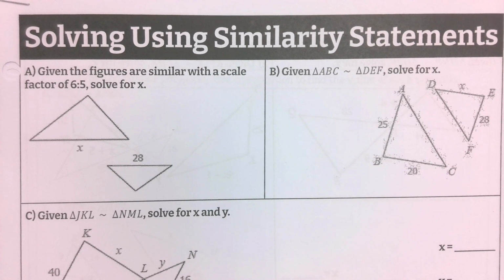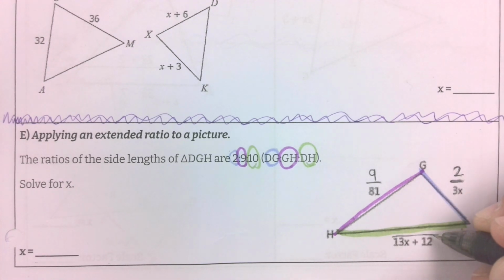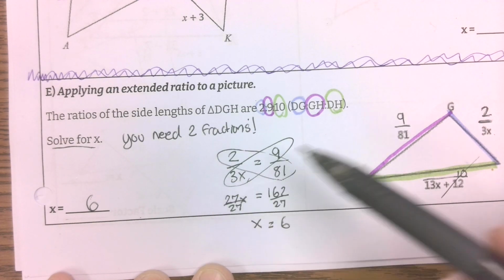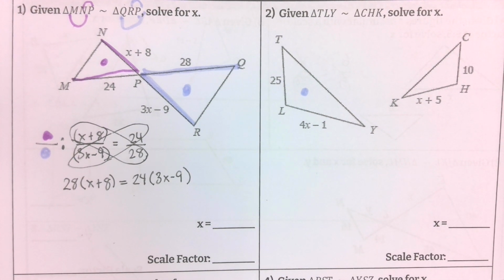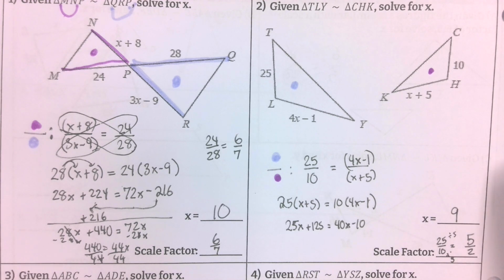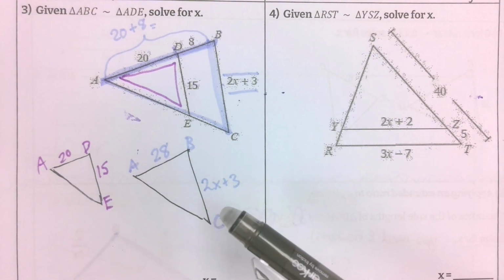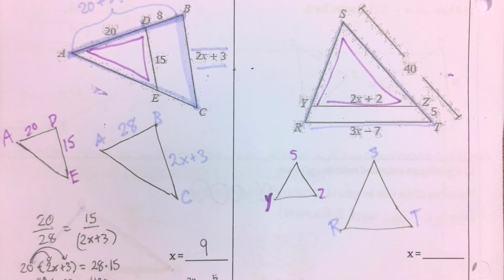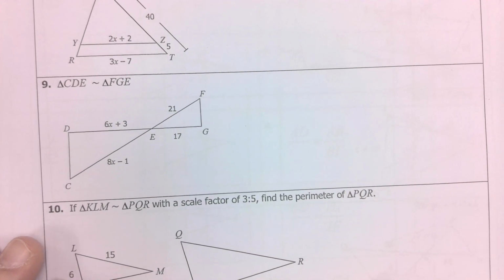5B | Solving Similar Triangles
Solving Similar Triangles